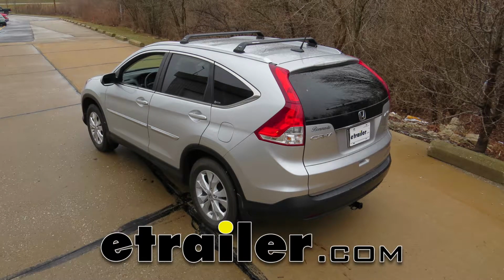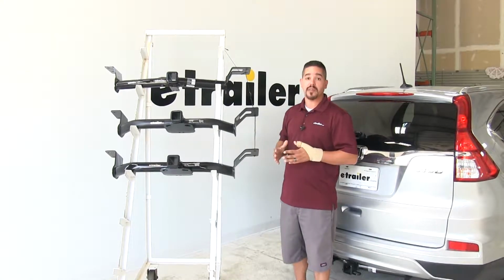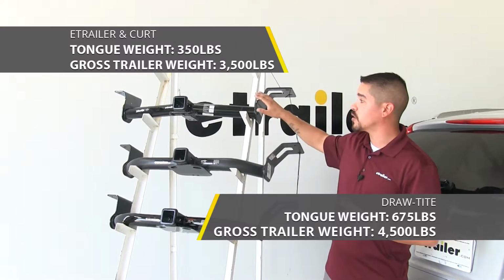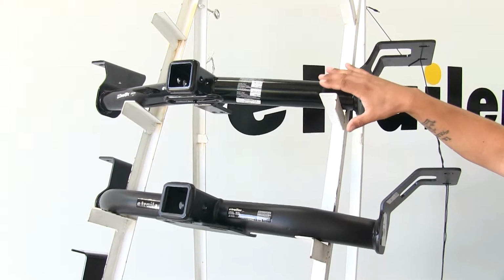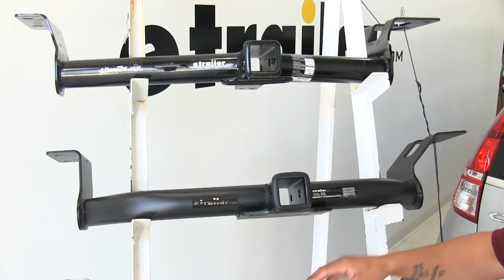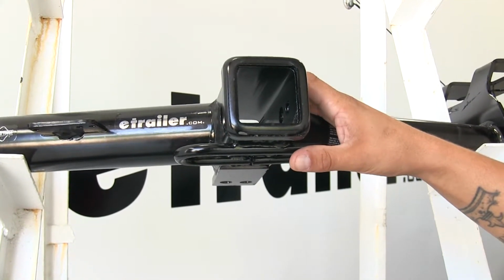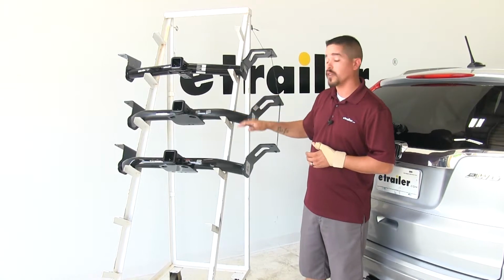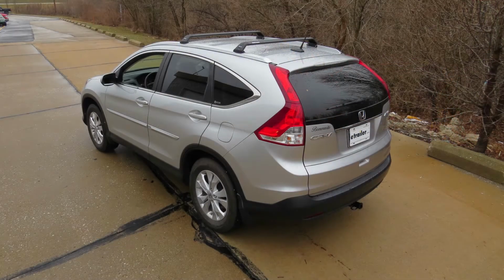etrailer | Best 2012 Honda CR-V Trailer Hitch Options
Speaker 1:          Today we're going to be taking a look at the best hitch options for your 2012 Honda CR-V. Up top here we're going to have our Draw-Tite Class 3. Right below that we're going to have our etrailer hitch. That's also going to be a Class 3. Then finally on the bottom we're going to have our CURT Class 3.Now if I was looking for a hitch for my CR-V, I personally would go with the Draw-Tite because it is going to have an increased weight capacity over the other two, and just some little minor features that the other ones aren't going to have. But let's take a closer look at all three of our hitches and go over some of the features.Whenever you're looking at hitches, weight rating is going to be a big question.

Now all three of our hitches are going to be great for putting a bike rack in because they are that Class 3-rated and they're going to have that 2" by 2" receiver tube opening. So it is going to open up a lot of options for accessories. If you're planning on doing some light duty towing, that's where the numbers really are going to come into play.Our etrailer and our CURT are both going to be rated at 350 pounds of tongue weight, which is going to be the maximum downward force at the receiver tube. They're both going to have a 3,500 pound gross trailer weight rating, which is the amount it can pull, including the trailer and everything we have loaded on it. Our Draw-Tite is going to have a little bit higher of a rating.

The tongue weight's going to be 675 pounds, and our gross trailer weight rating is going to be 4,500 pounds. So if you do plan on doing some towing, that extra weight capacity is going to be nice.Also, with some of the larger cargo carriers, they can have a rating up to 500 pounds. But with all these numbers in mind, you always want to double check your owner's manual and never exceed the manufacturer's recommended weight on your CR-V or exceed the accessory's weight going into your hitch.Now CURT does recommend using a safety strap when carrying any non-trailer loads such as a bike rack or a cargo carrier. Now as far as the appearance goes, once we have our hitches installed on our CR-V, they're going to sit relatively in the same spot. They're going to sit right below our bumper, and the crosstube is going to be visible.Now you'll notice that the Draw-Tite is going to have a little bit more of a steeper angle going out towards the side mounting plates, so we're still going to see that crosstube, but it's not going to be quite as visible.Each one is going to have its own distinctive finish to it.

The Draw-Tite's going to have this semi-gloss kind of black finish. Our etrailer is going to have a flat carbide black finish. The CURT here is going to have a high-gloss black finish, which we see on most trailer hitches. I personally like the carbide black finish because it is going to blend in more nicely on the bottom of our CR-V, and it is going to hide dirt and minor scratches a lot better than the high-gloss shiny finish.Now a few very minor differences between all three of our hitches. Our etrailer and our CURT are both going to utilize a plate-style safety chain connection, which really isn't going to be a make or break.

But you want to keep it in mind because they are going to have somewhat of a small hole. So if you have really small hooks on your safety chains, it may be a little bit difficult to get those in place. Whereas with the Draw-Tite, it's going to have this loop style, so we're going to have a lot larger of an opening and easier access from all angles to put those hooks on. Now Draw-Tite has also welded a bracket to the left of the receiver tube or towards the driver side. That way we can have a bracket here and mount up any kind of electrical accessory. Whether we have a four-pole flat or a seven-way, it'll be ready for us when we hook up to tow.All of our hitches are going to use a standard 5/8 pin and clip or a locking device, but you'll notice on the Draw-Tite here we're going to have a secondary hole that's going to be towards the back of our receiver tube. Now that's going to be used exclusively for a j-pin stabilization device, which is an anti-rat